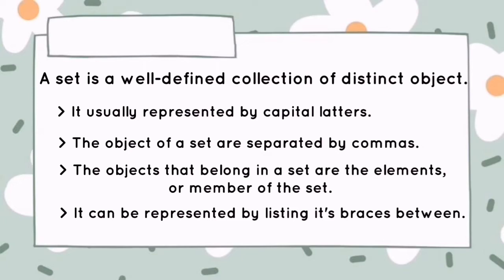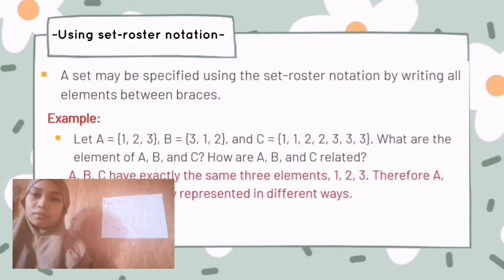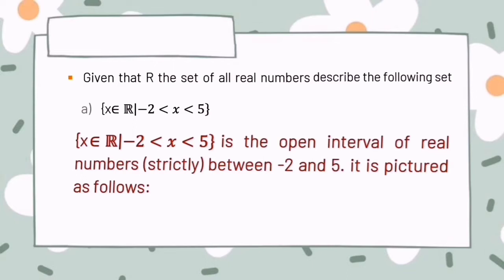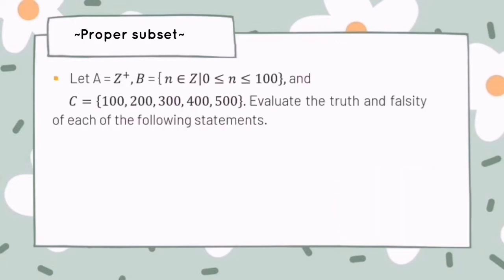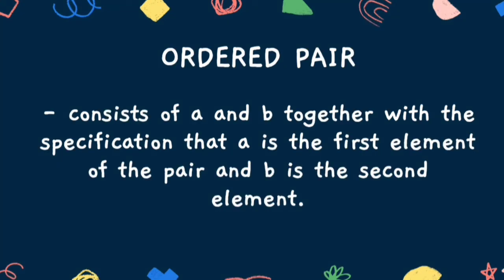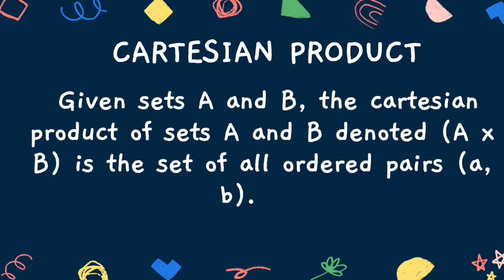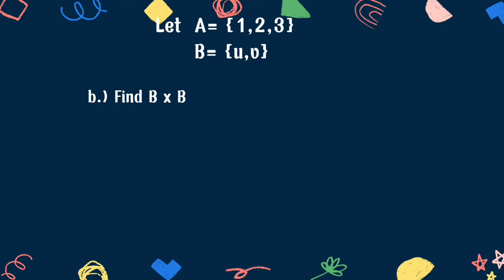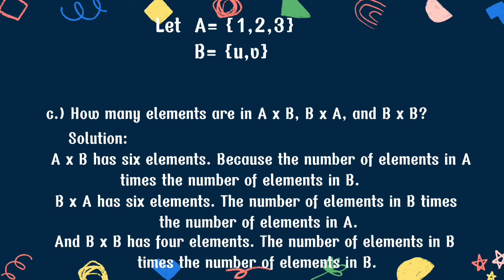SPEAKING MATHEMATICALLY: THE LANGUAGE OF SETS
A video presentation of group 2.

Music
You and Me @morgantaylor150